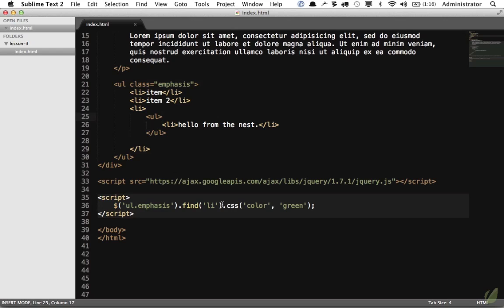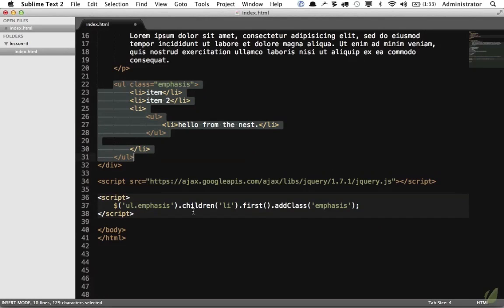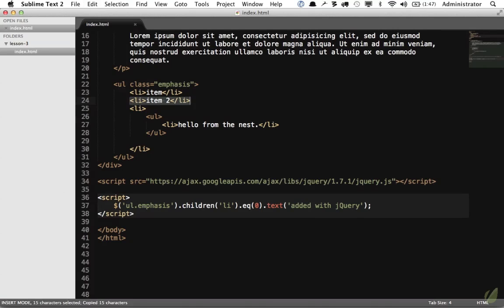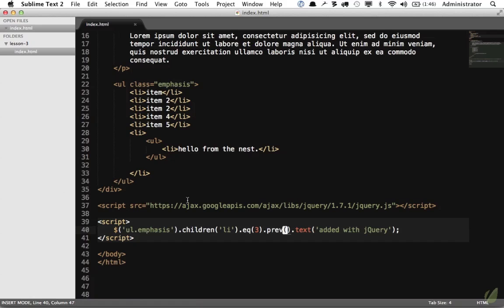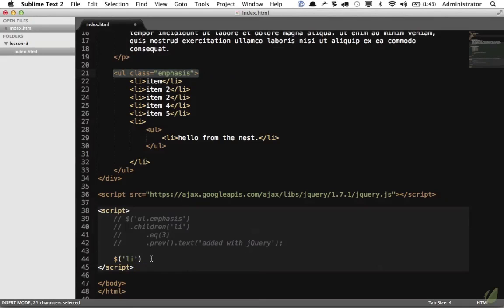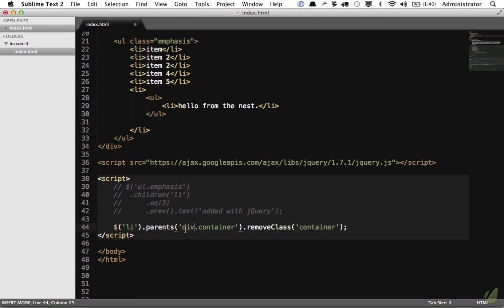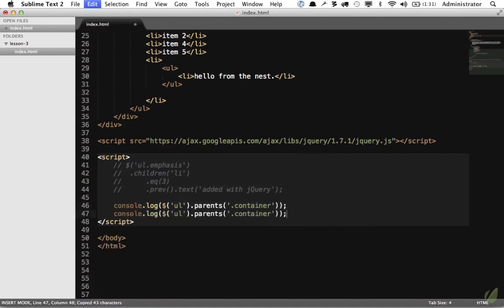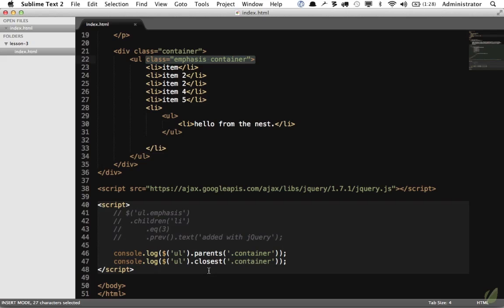2 3 The Basics of Querying the DOM 30 Days to Learn jQuery